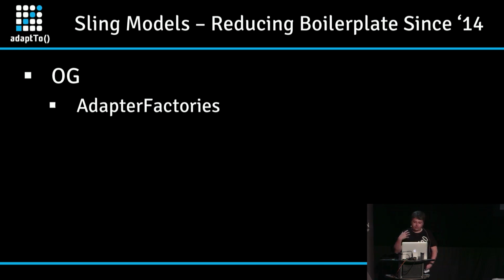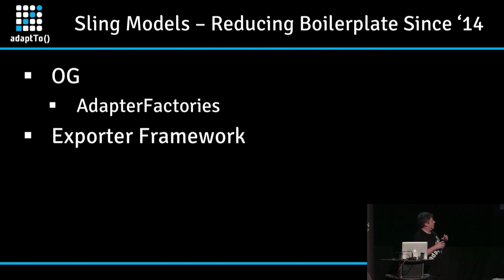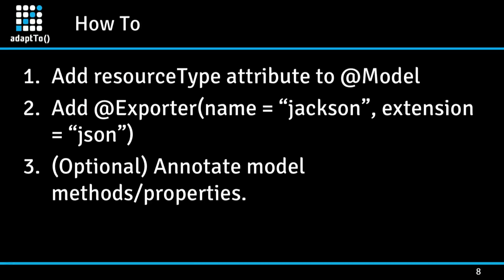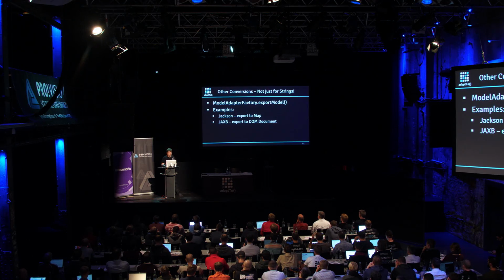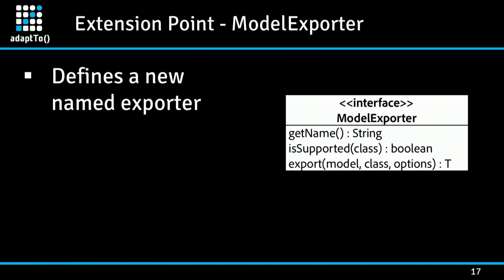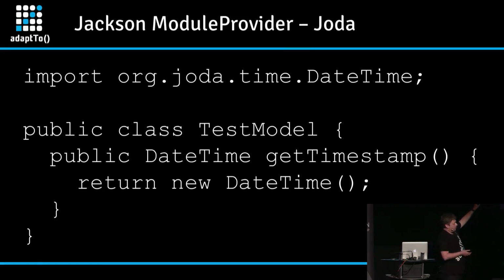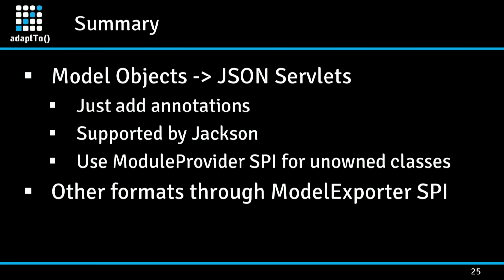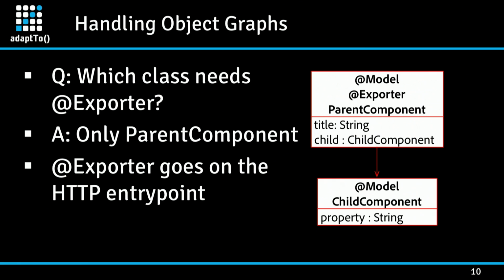Easy Breezy Content Access with Sling Models Exporters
- Justin Edelson

The newest capability of Sling Models is the ability to automatically export model objects as JSON through HTTP endpoints. In this session, we will go through some sample use cases for this capability, look at the code involved to enrich model classes, and finally run through some of the available extension points.